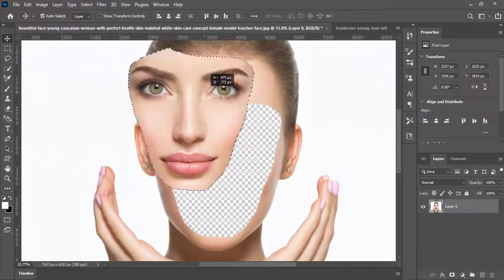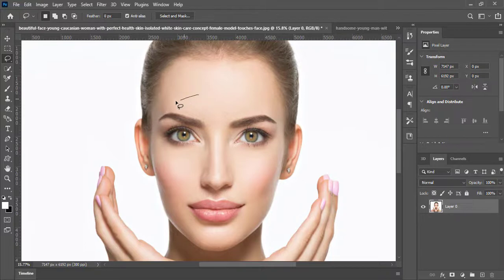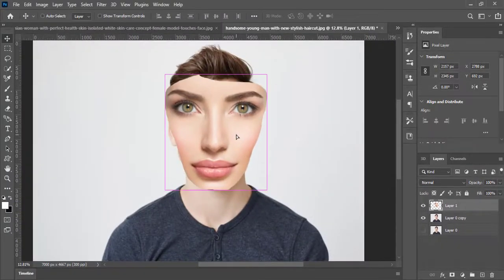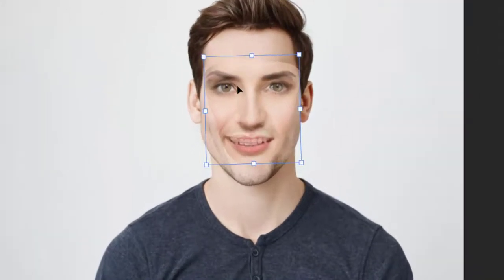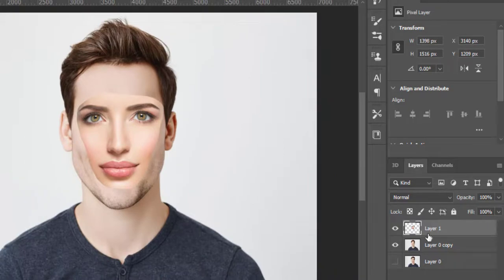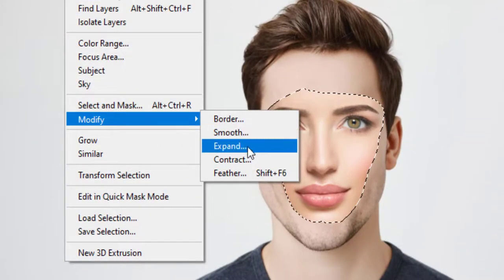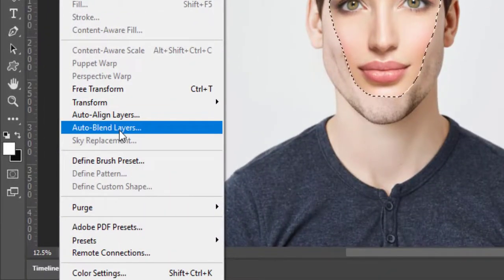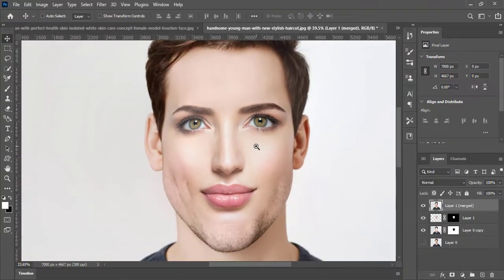Face swap Photoshop | How to swap faces in photoshop.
Hello guys welcome to another tutorial of adobe photoshop 2023. Today we will know How to swap faces in photoshop VERY EASLIY,   so watch to the end

tags ;
swap faces,
swap faces in photoshop,
how to swap faces in photoshop,
face swap,
photoshop face swap,
photoshop tutorial,
face swap photoshop,
how to face swap in photoshop,
photoshop swap faces,
face swap tutorial,
replace faces in photoshop,
head swap in photoshop,
face-swapping,
blend technique in photoshop,